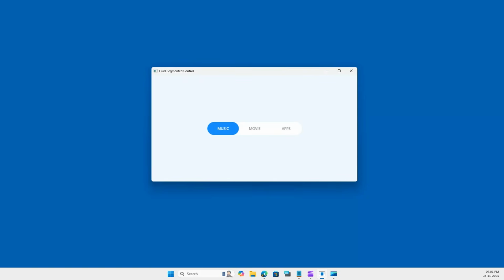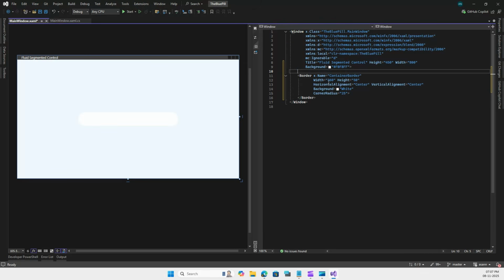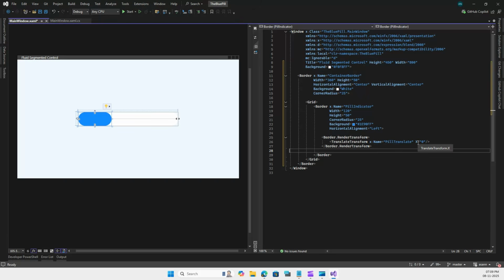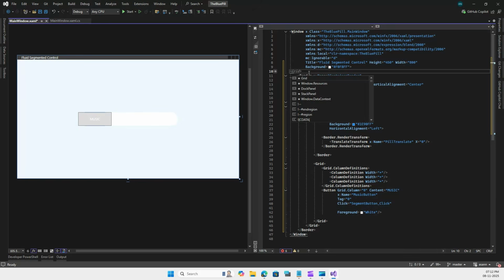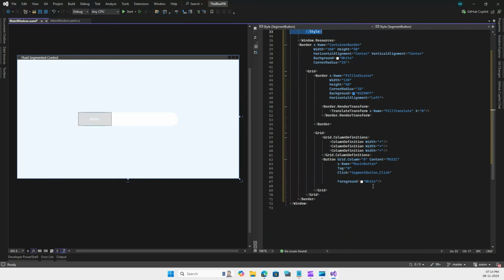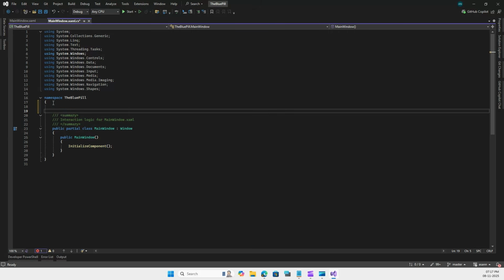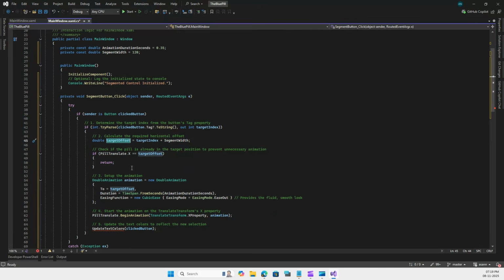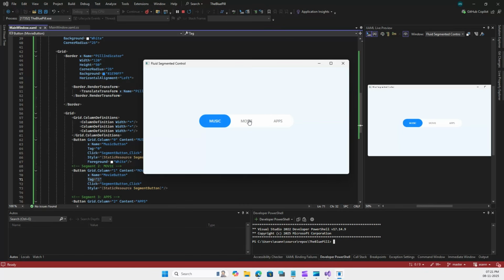WPF UI Design: Create a Fluid Animated Segmented Control (The Blue Pill Effect!)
In modern application design, a clean, responsive, and animated user interface is non-negotiable. One of the most common and engaging patterns you see across platforms is the Segmented Control—specifically, the variation where a "pill" glides smoothly between selections.

This tutorial will show you how to implement this "Blue Pill" effect in WPF using a combination of smart XAML layering and the power of DoubleAnimation with a custom easing function to achieve that signature fluid motion.